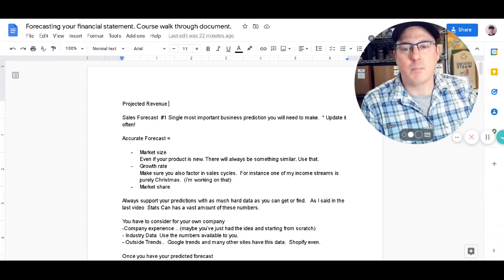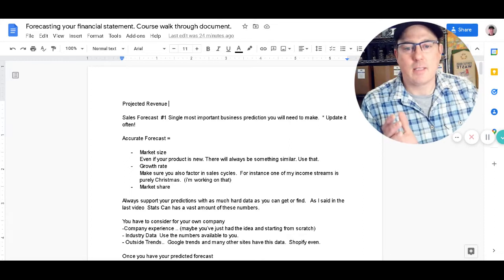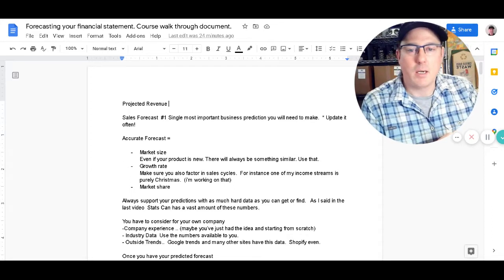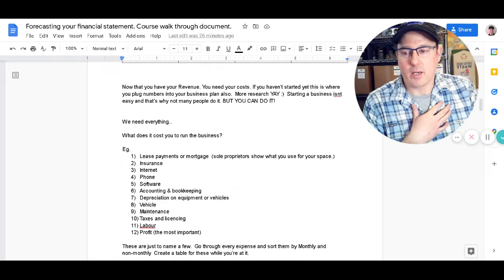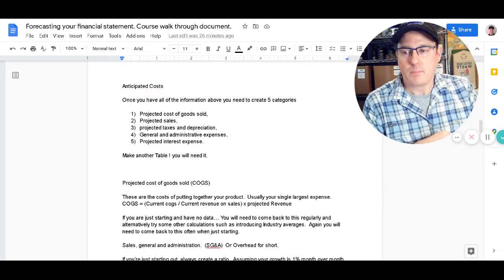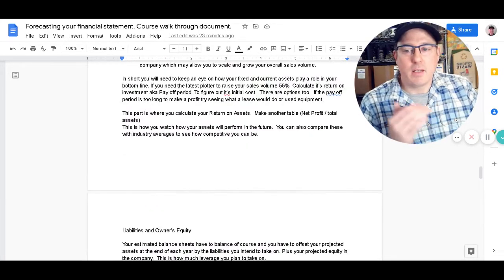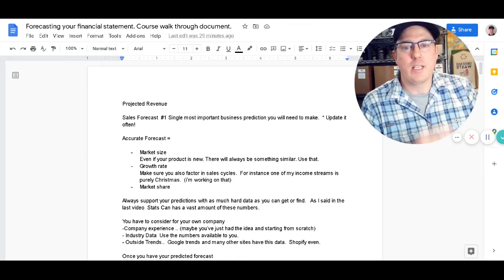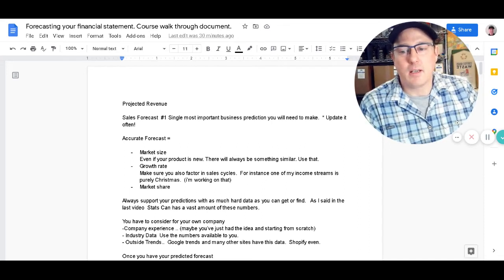Forecasting your financial statement Part 2 Bonus Doc included. Walk through.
This is part 2 of the forecasting your financial statement.  It's this information that you need in order to approach investors or get bank loans.  This is also the boring part of starting a "REAL" business.  This is also the part most people skip until its time to ask for a loan.  Or maybe you ask your accountant where all the money is.. Surely they will be able to tell you but it's usually not the time to find out.
When you create your business plan you will go back to the plan and to these forecasts multiple times.  Once you have a solid understanding of these numbers you can then budget and scale. Again and I can't stress this enough!  The basis of your business plan and it's Forecasted financial statement is what every zero based budge comes from.  Even Seasoned business should create a zero based budget at least every few years to make sure their on track.  Taking last years numbers and plopping them in to this years budget can end up in disaster!

Use this document to get started on your financial statement.  All of the parts are there the work is for you to do.  expect to spend upwards of 30 hours getting the information and imputing it in to your statement.
You will need to get info from various places like StatsCan or stats usa, accountant, your financial advisor at your personal bank, google trends, Network with past and present colleagues.

Once you start your business or maybe you have already but you will need tools like these

Without these tools I don’t know how I’d run my business.